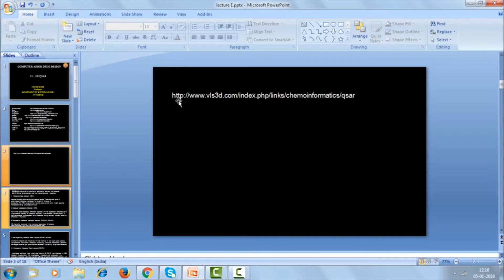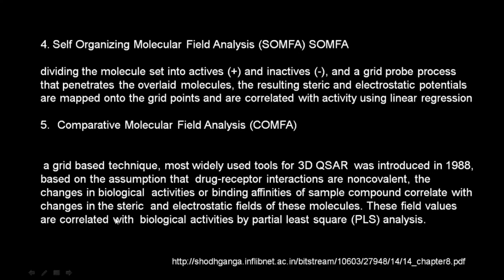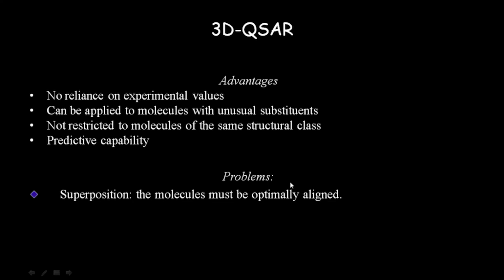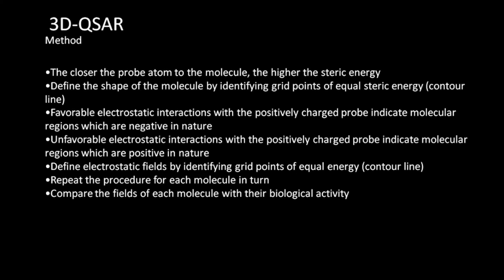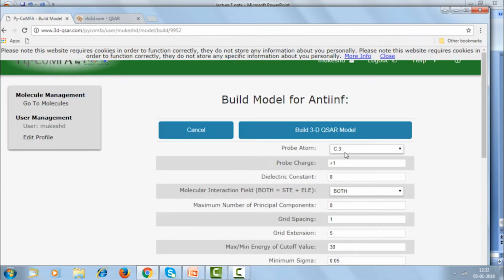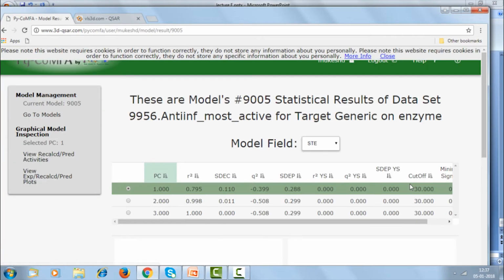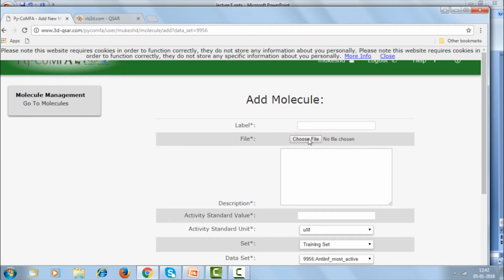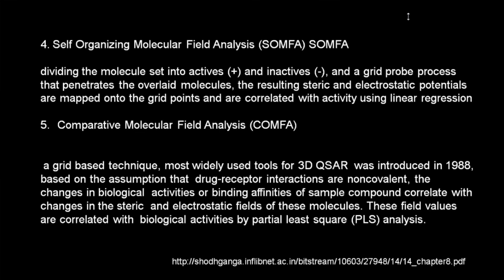Lecture 31 3D QSAR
3D QSAR
Prof. mukesh Doble
Department of Biotechnology
IIT Madras

1. The translated content of this course is available in regional languages.

2. Regional language subtitles available for this course
To watch the subtitles in regional language:
1. Click on the lecture under Course Details.
2. Play the video.
3. Now click on the Settings icon and a list of features will display
4. From that select the option Subtitles/CC.
5. Now select the Language from the available languages to read the subtitle in the regional language.